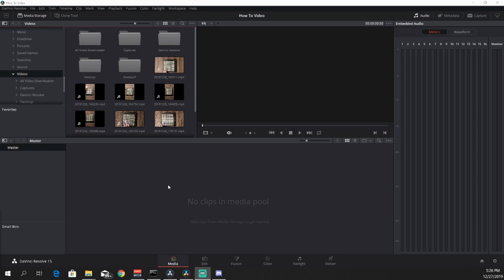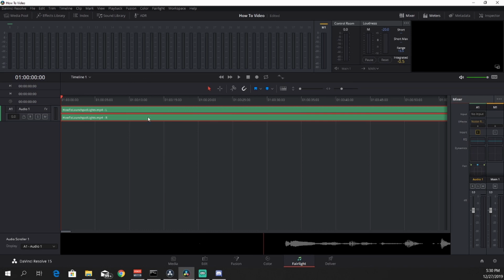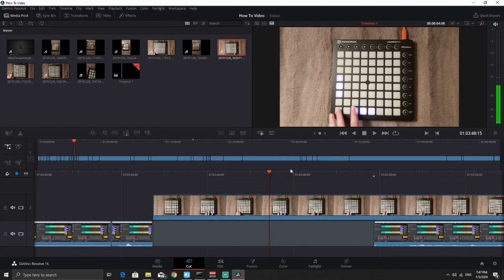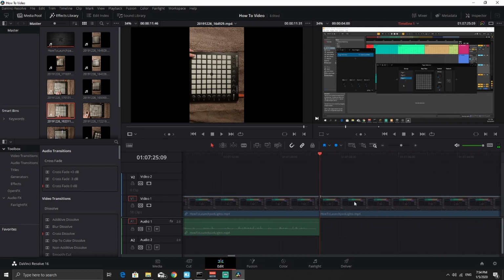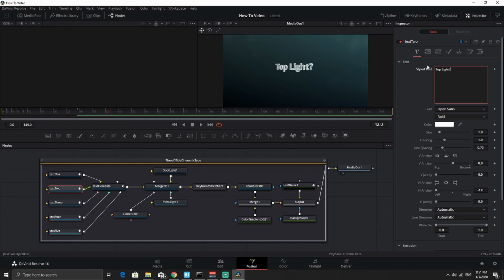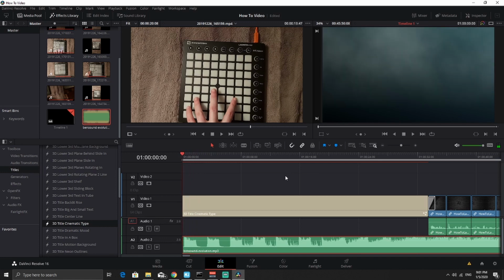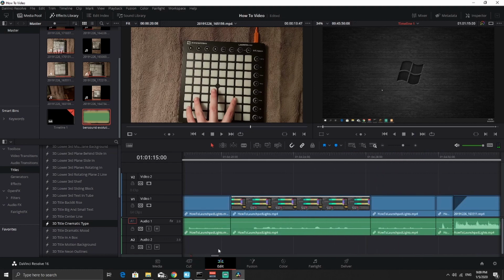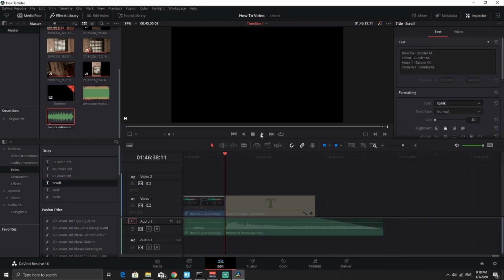How To Edit A How To Video | DaVinci Resolve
In this video, I show you how to edit a how to video. I am editing a how to video on how to add top and side lights to your launchpad projects using Apollo Studio and Ableton Live 10.
Software:
DaVinci Resolve 15/16
My Setup:
Alienware Aurora r7 Gaming PC
- Core i7-8700
- 16GB DDR4 RAM
Newer Condensor Mic - 1st part of video
Maono Condensor Mic - 2nd part of video